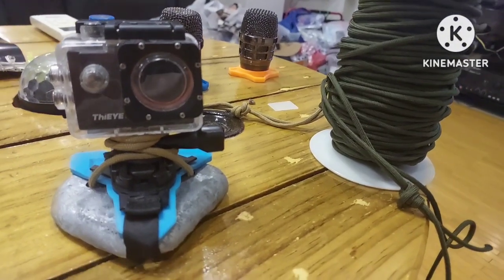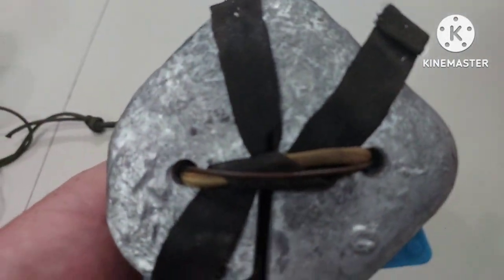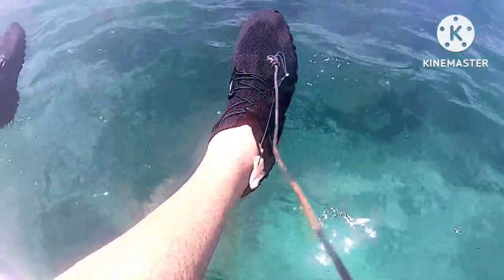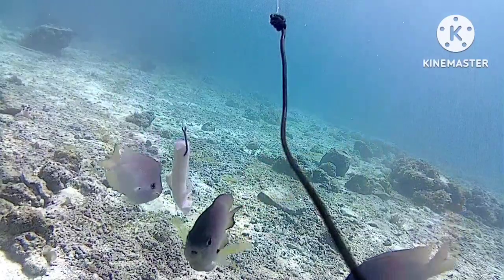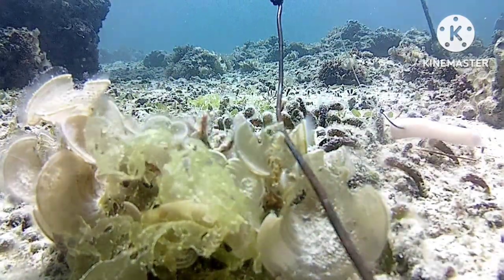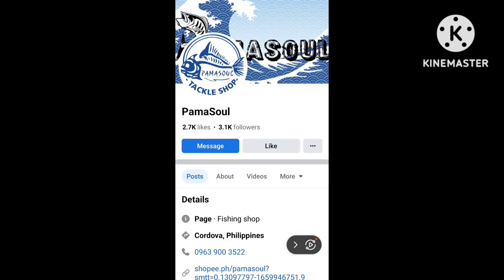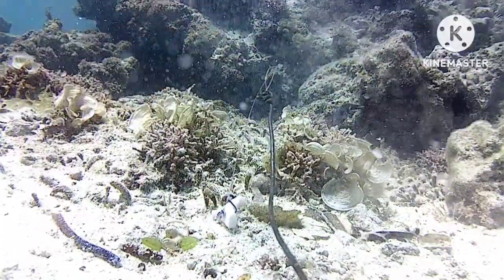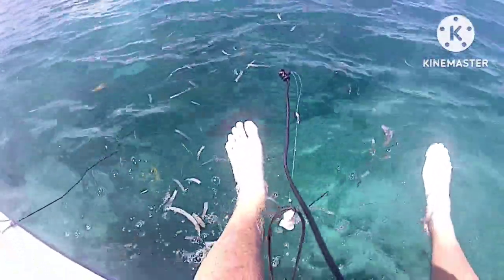GoPro Underwater Snorkel Fishing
So I tied my China GoPro to a lead weight with 150 feet of paracord., ThiEYE, which is actually a good camera for $50,  and I learned a lot about fish behavior.  I had bait tied to the camera and I was snorkeling above with a small fishing pole dropping jigs.  See what happens!